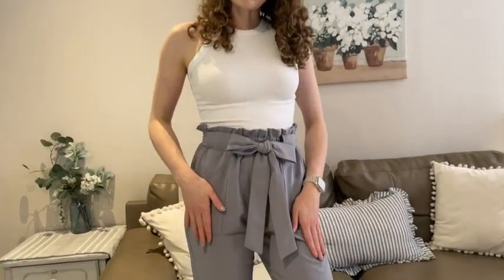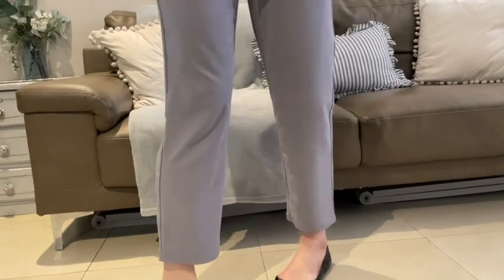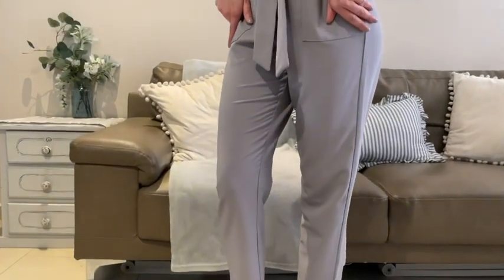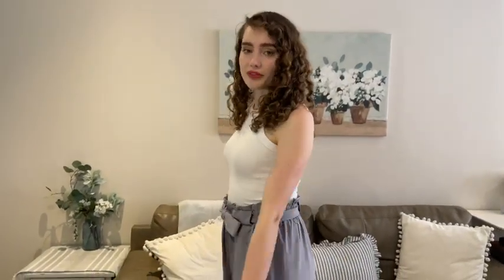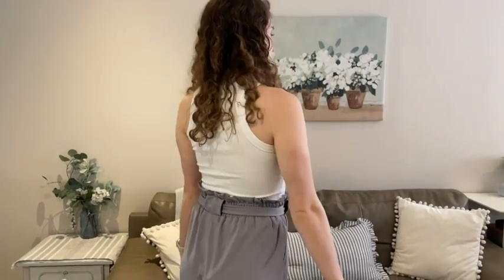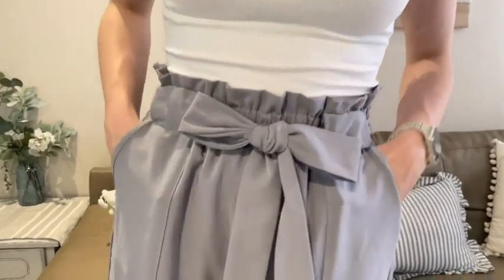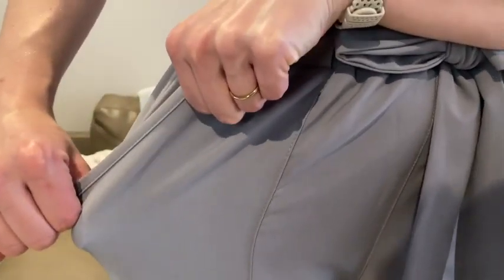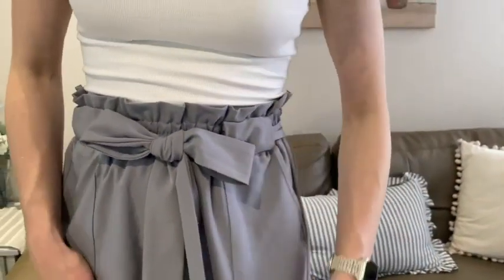GRACE KARIN Cropped Paper Bag Pants | Our Point Of View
Check Our New Website For Amazing Deals!

95% Polyester, 5% Elastane
Imported
Tie closure
Women's High waisted Slim Fit Office Casual Pants Trousers with Pockets
Functional two sides pockets, Elasticated waist with tie, High Waist design, Cropped length
Every brand's size information is different. So please refer to Our Size Chart not Amazon size chart. Thank you very much